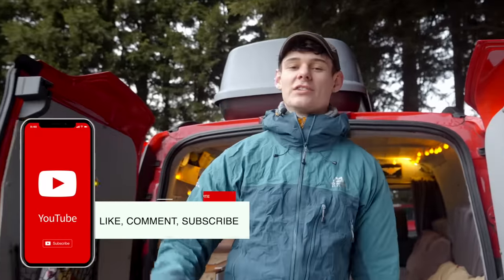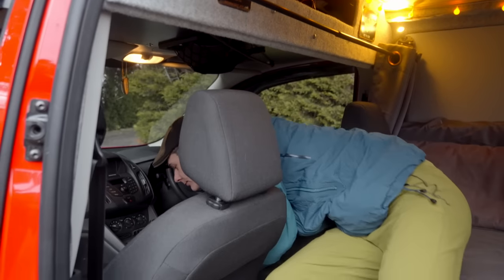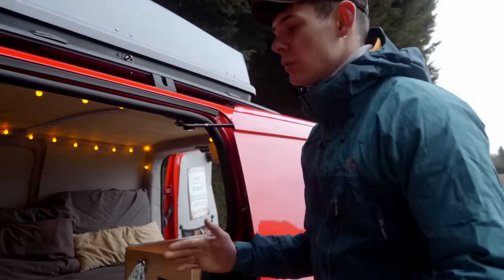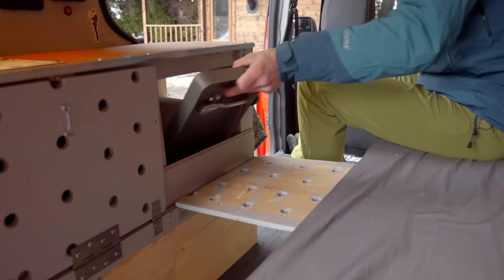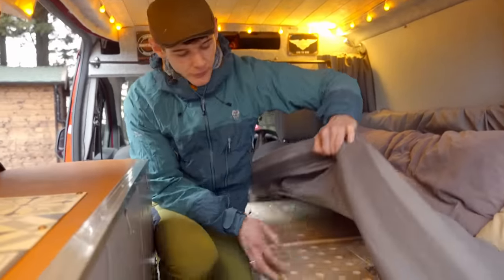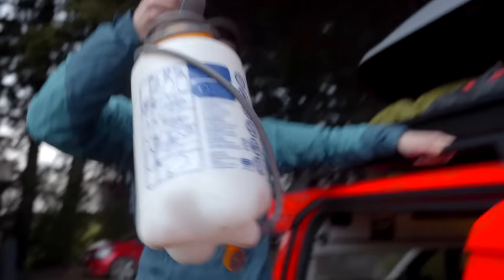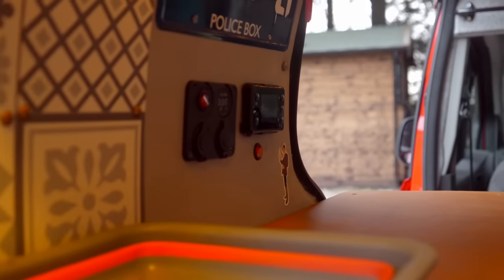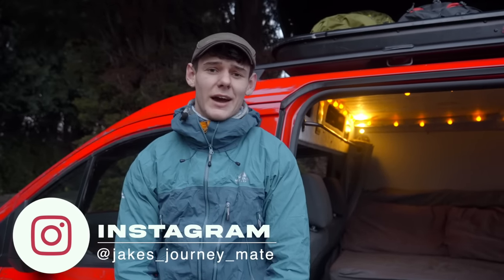EPIC VAN CONVERSION UNDER £1K!!! - Ford transit connect vanlife micro campervan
Hi guys it's finally here, I embarced on building this van in the first lockdown, relying on what I could beg, borrow and ebay/ amazon order!

It's been a long road and I'm sure I'll find plenty more ways to modify her, but for now here is my 2014 ford transit connect L2!

Links to follow for items/ materials in the van, please comment if I miss anything you wish to know about... One love ✌️